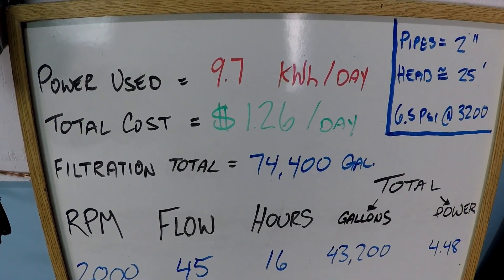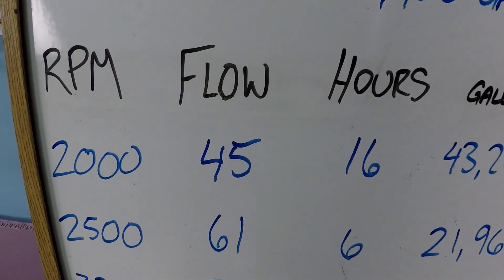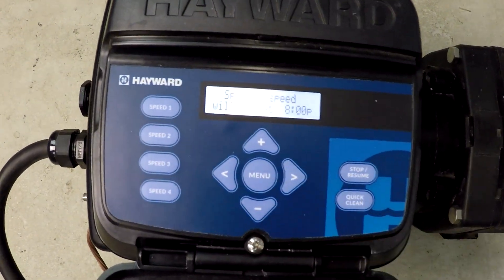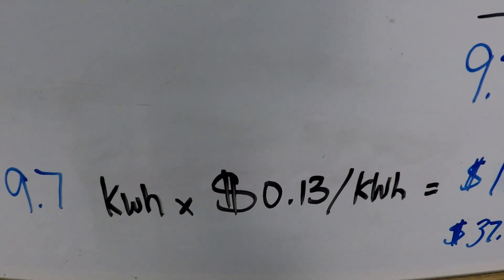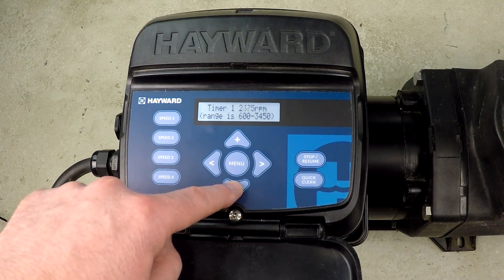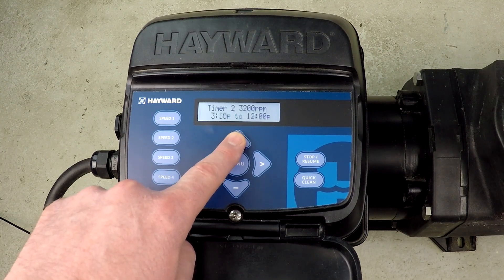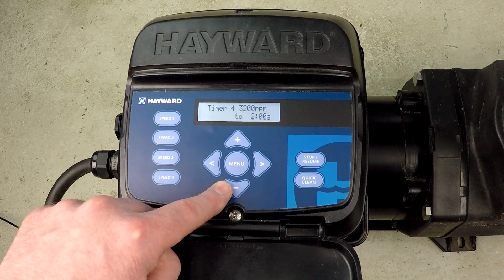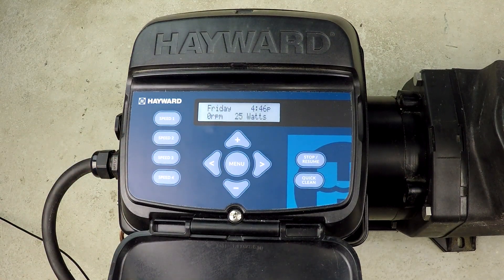Programming A Filtration Schedule For Pool With A Heat Pump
- See a dynamic 24 hour filtration schedule designed and then programmed for swimming pool with an electric heat pump and the Hayward Super Pump VS, 230 volts. It is important to remember that the values shown in this video are unique to this system because no two pool plumbing systems are the same.  Every swimming pool pump schedule should be calculated on an individual basis to ensure the best results for your pool.

For this test, the variable speed pump is paired with a 150 square foot Hayward cartridge filter on a 2" plumbing system. This 24 hour schedule results in a little under 75,000 gallons of water filtered every day which, based on the national average kilowatt hour charge of $0.13/kWh, would only cost about $1.26 per day and about $37.80 per month.

Filtration Schedule Demonstrated:
1. 2000 RPM - 6AM-6PM
2. 3200 RPM - 6PM-7PM
3. 2000 RPM - 7PM-11PM
4. 3200 RPM - 11PM-12AM
5. 2500 RPM - 12AM-6AM

You can see this same schedule run on a 1.5" plumbing configuration in this following video to see the difference pipe size makes to overall flow, efficiency and cost: